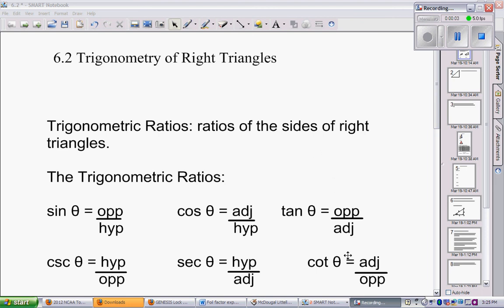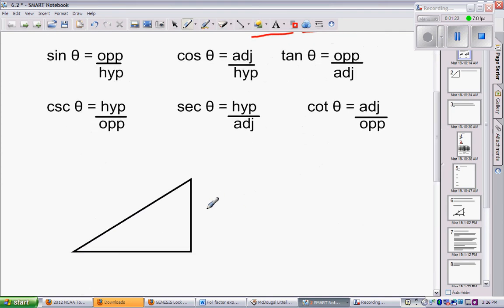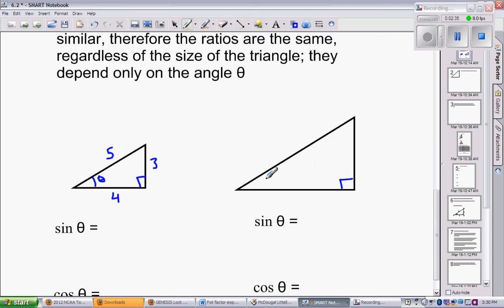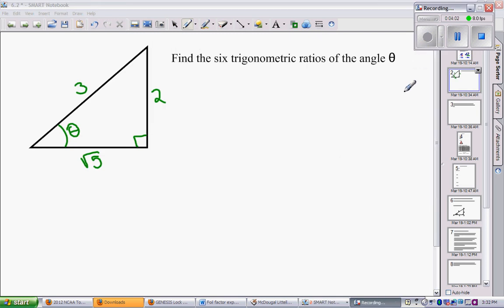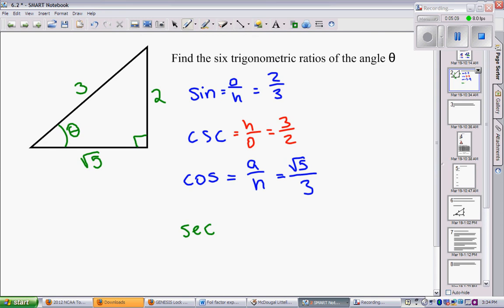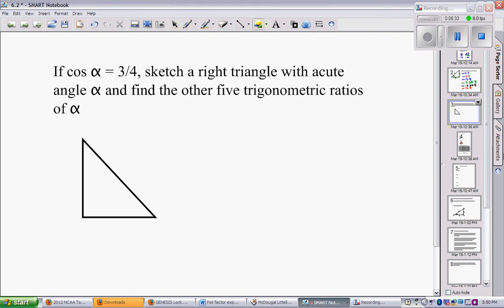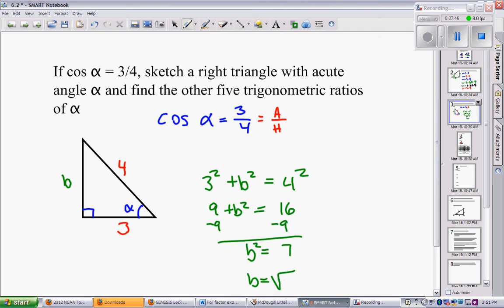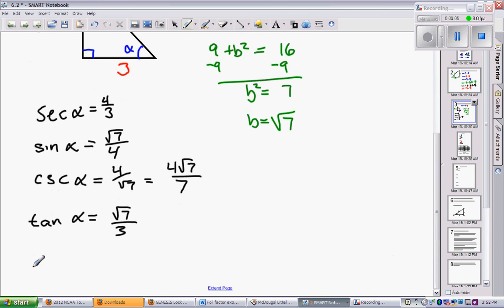6 2 PART 1